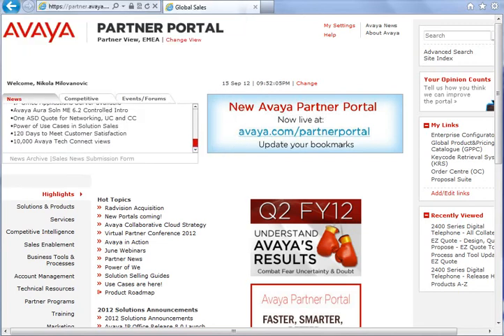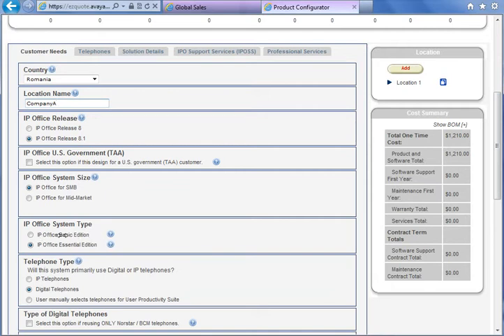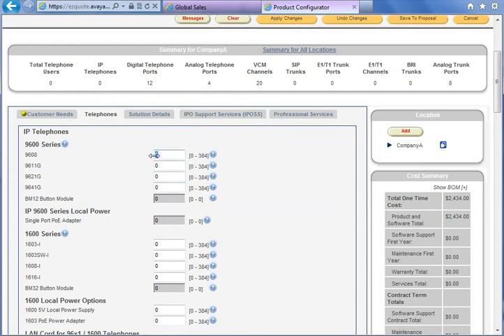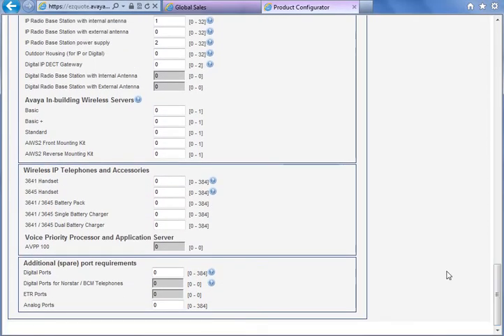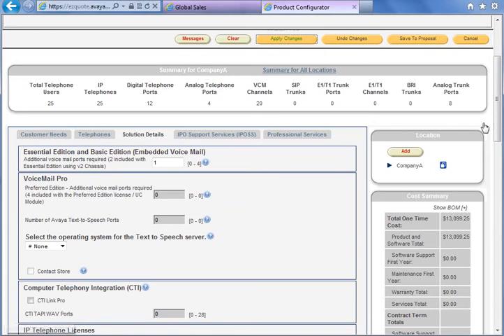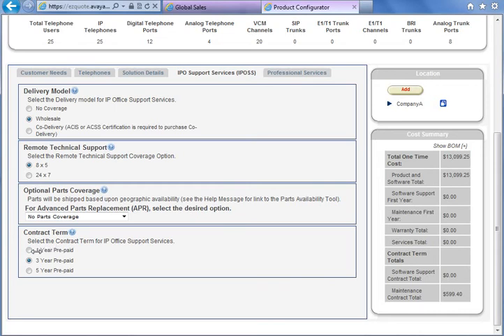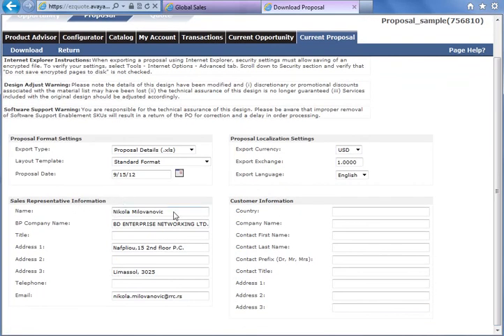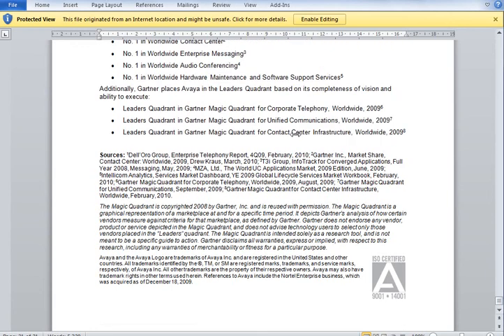How to create Avaya IP Office designs in EZ Quote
Short video tutorial on how to create basic IP Office design using Avaya on-line configurator, EZ Quote.